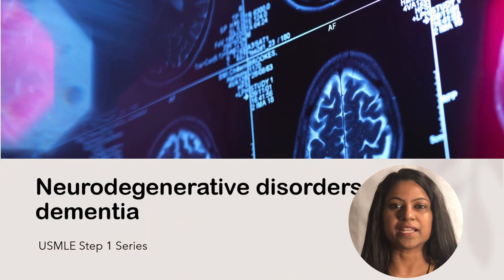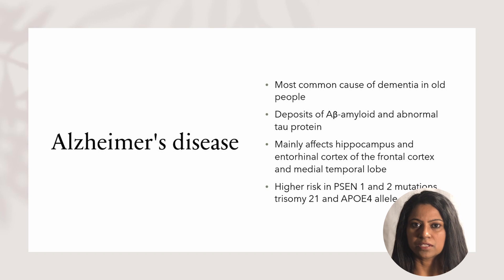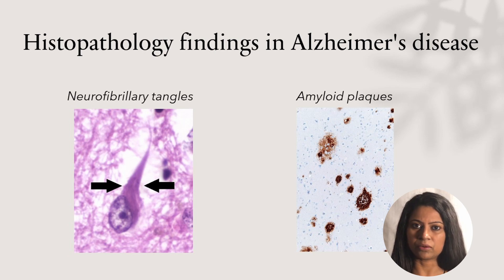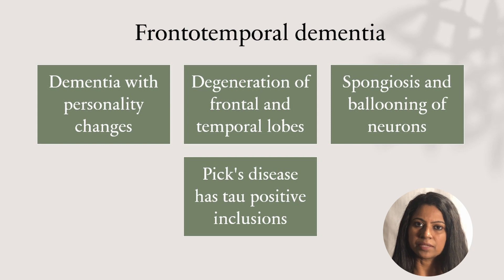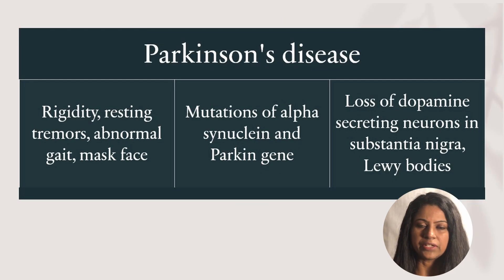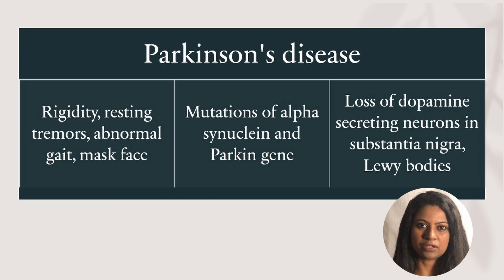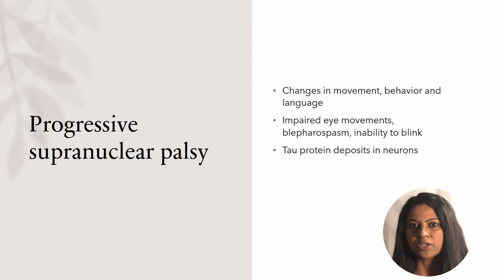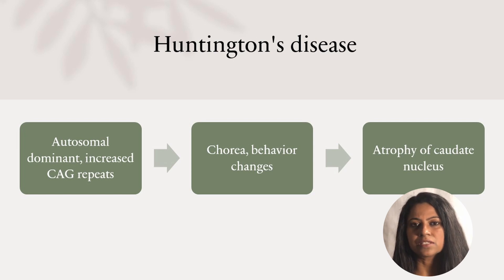USMLE Step 1 Pathology - Neurodegenerative disorders of the brain and dementia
This video describes the various neurodegenerative disorders. Dementia is a common sign of neurodegenerative diseases. Although they share common signs and symptoms they can be differentiated by onset of clinical features and histopathology findings. Most of the neurodegenerative disorders have a progressive course and curative treatment is not yet available.

Deep dives into the challenging topics covered by the USMLE Step 1 exam, created by Sujata Arecanteparamb, M.D. - founder of GraceUSMLE and author of Achievable's USMLE Step 1 course. To view our course and try it for free,